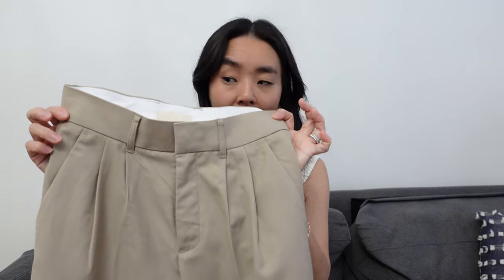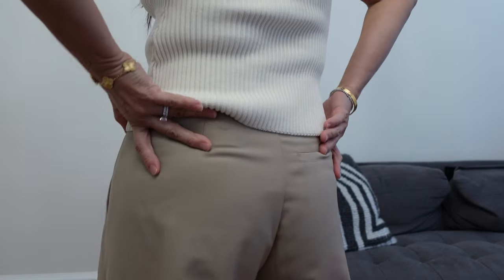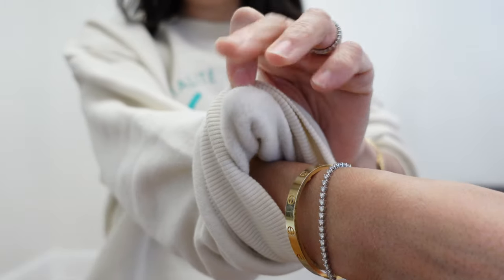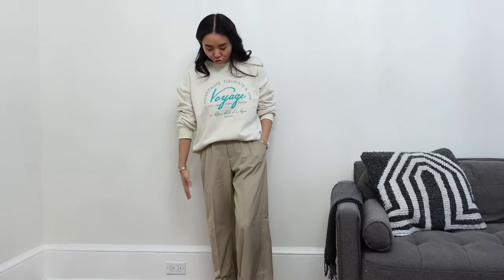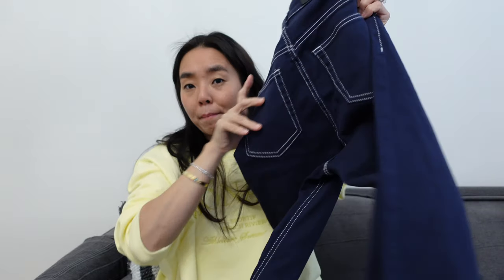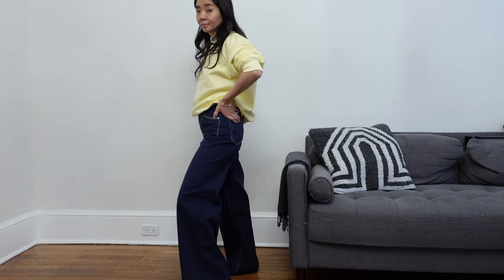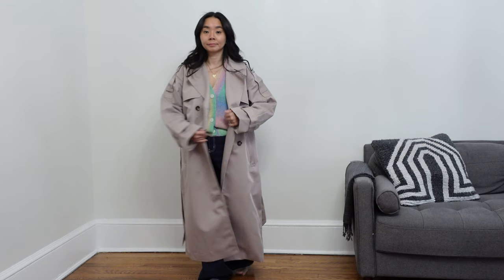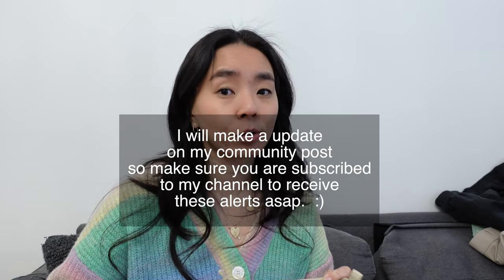New H&M 2023 Haul and Try-On (Chanel dupe)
I’m so excited about all the newest H&M arrivals and can’t wait to start wearing some of the pieces now and also start wearing all these wonderful spring pop of colors!  Hope you enjoy the video!

1.  Tan wide leg pants (size 2)

2. Black peplum knit (size xs)

3.  Cream sweatshirt (size sm)

4.  Navy sweatshirt (size xs)

5.  Yellow sweatshirt (size sm)

6.  Light tan trousers (size 2)

7.  Corduroy cargo pants (size 2)

8.  Vintage high waisted denim (size 2)

9.  Yellow oversize mohair knit (size xs)

10.  Tie dye rainbow knit cardigan (size xs)

11.  Beige Trench Coat (runs big, size small)

12. Black Trench Coat (runs big, size small)

13.  Beige ballet flats (runs tts, size 6)

14.  Black and White ballet flats (run one size too big, size 6)